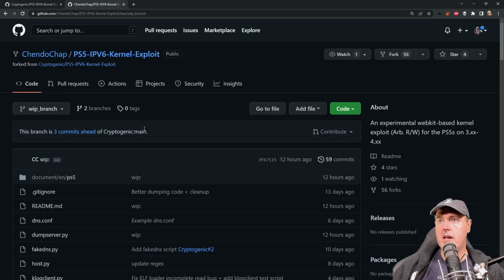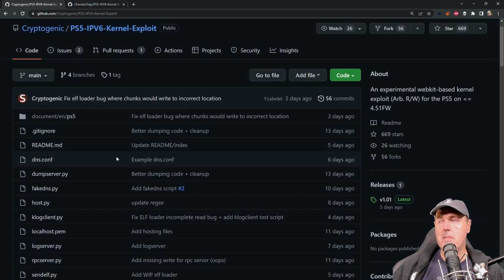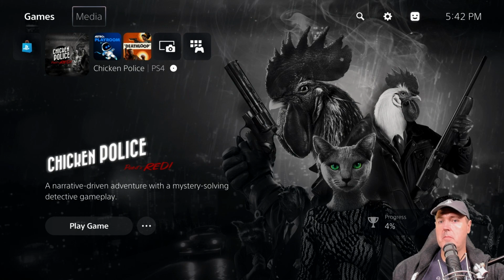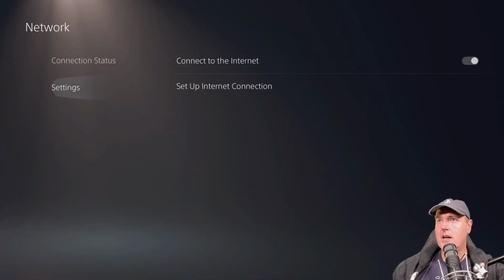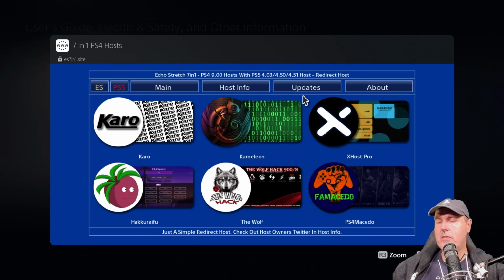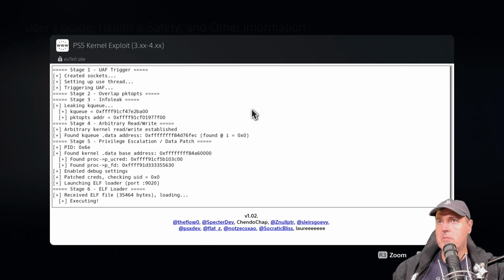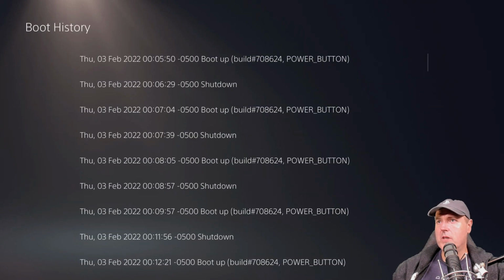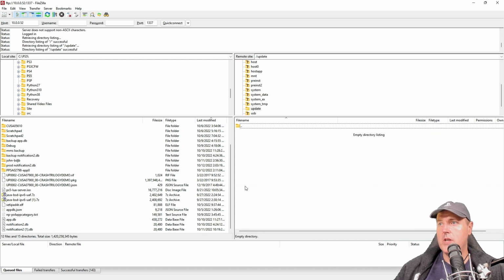PS5 3.x WebKit Kernel Access - Debug Settings, FTP, and more!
Cryptogenic/PS5-IPV6-Kernel-Exploit: An experimental webkit-based kernel exploit (Arb. R/W) for the PS5 on 4.51FW

0:00 Intro
0:12 Explore the Repo
2:39 Setup Network
3:30 Run the host to achieve the exploit
4:46 Running the exploit
5:53 Debug Settings
6:55 FTP Demo
7:07 Wrap-up